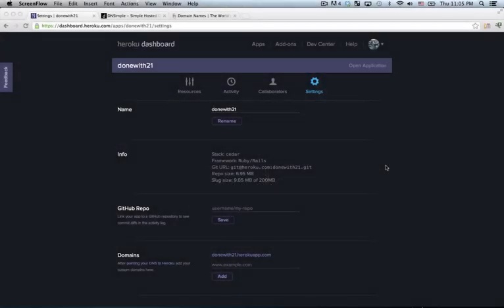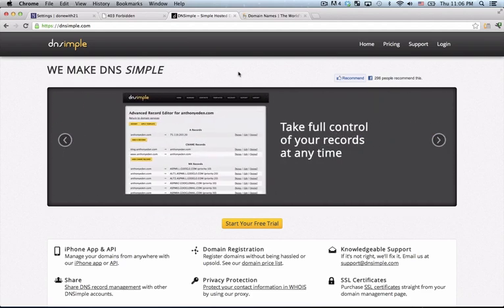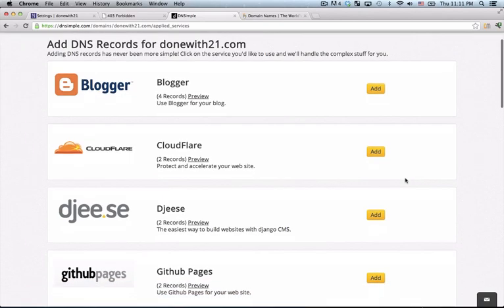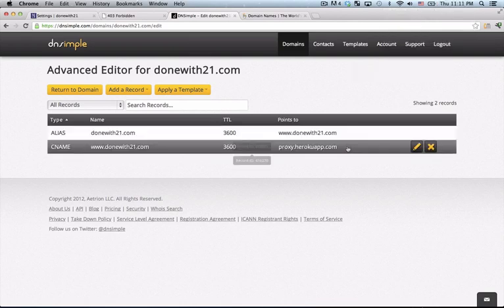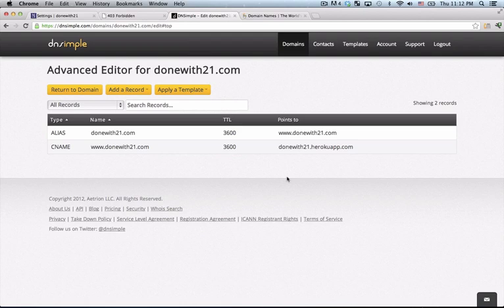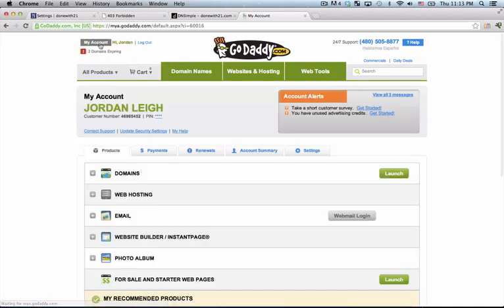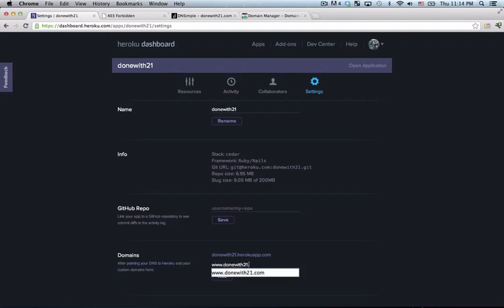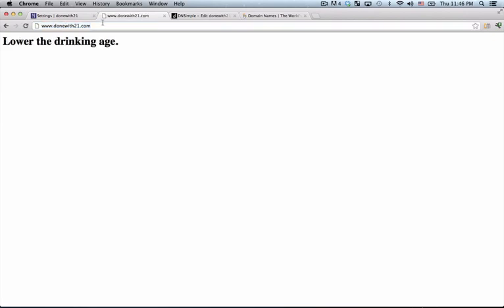(AlwaysBCoding) Screencast 5 - Routing a custom domain name to Heroku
A quick screencast on how to route a custom domain name to Heroku. I use DNSimple to manage my DNS records, and show how easy it is to alter the CNAME and ALIAS, as well as change the nameservers on your registrar so you can link your own personal domain name to a Heroku application in a matter of minutes.